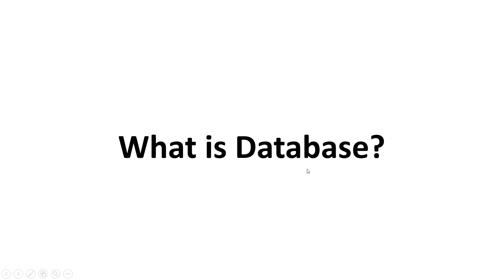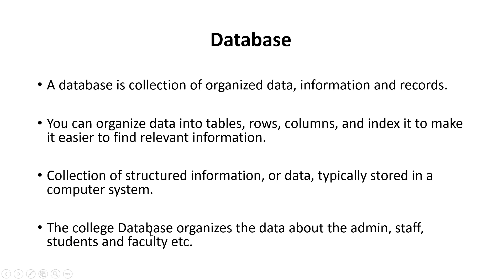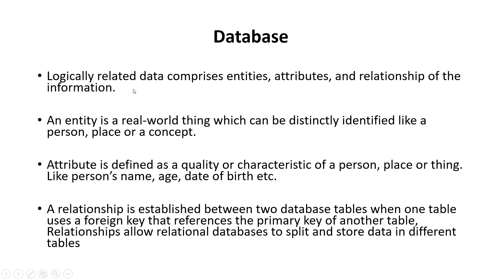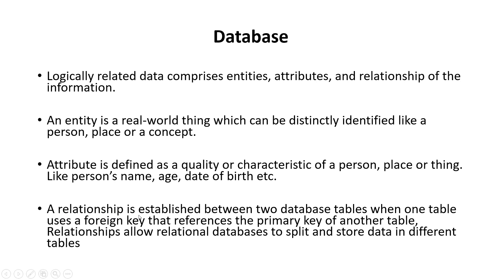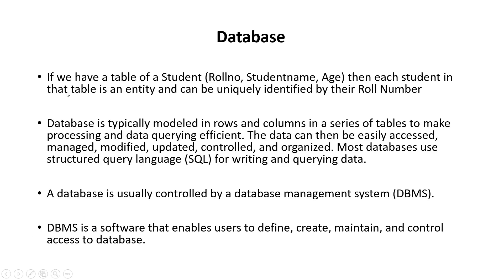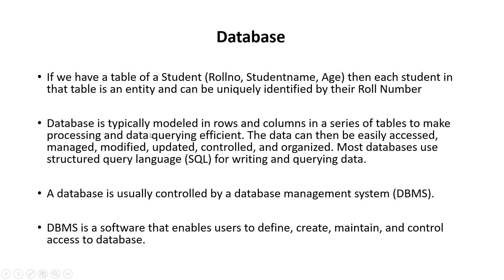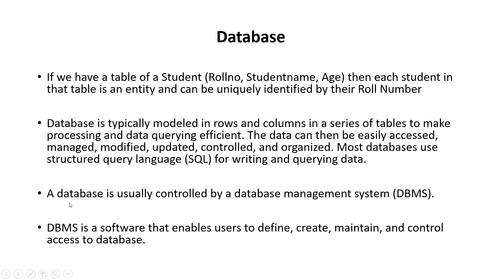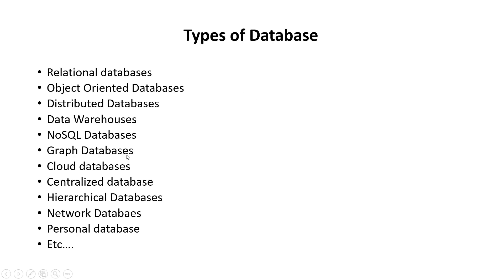What is Database | Types of Database | Database Examples | Explained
what is database, introduction to database, types of database, database explained, database examples, purpose of database, advantages of database, benefits of database.